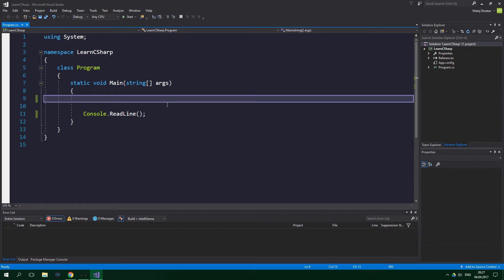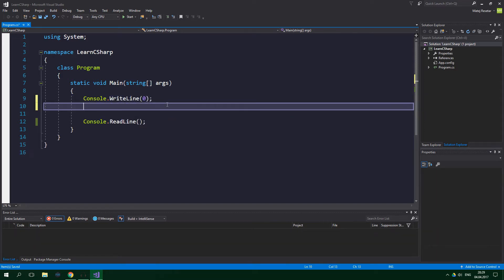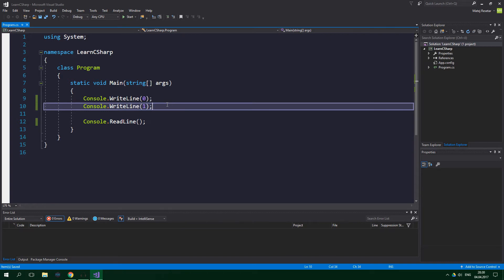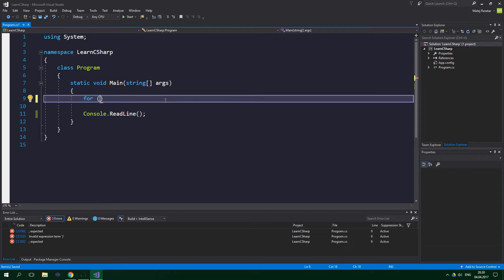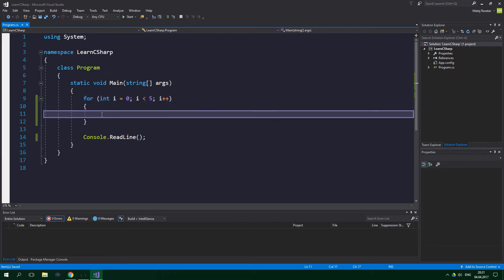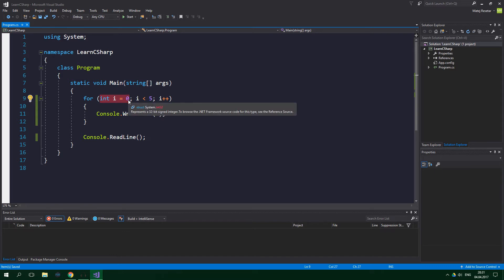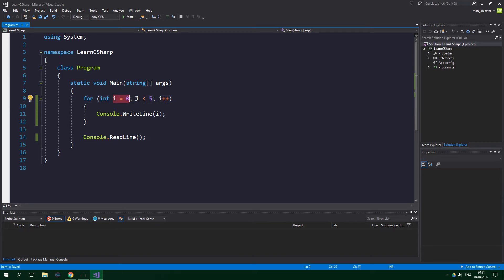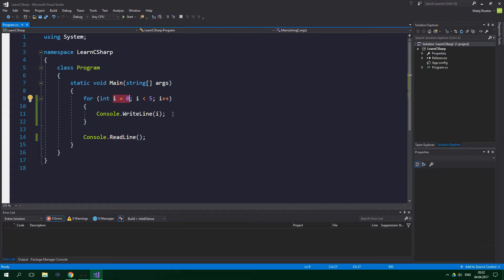Learn C# (Tutorial for Beginners) #4 - LOOPS - FOR, WHILE and DO WHILE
If you want to run the same code multiple times you can do it the good old copy and paste way... Or you can be smart and use loops! In this tutorial you're going to learn how to use for, while and do while loops. Loops are used everywhere so it's good to have a solid understanding of them.

Be sure to go through this exercise to learn even more